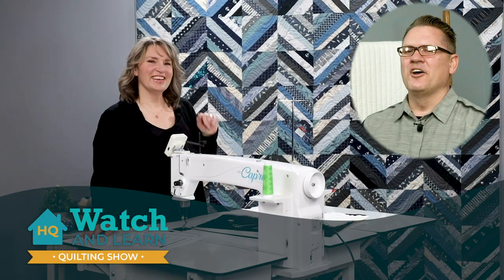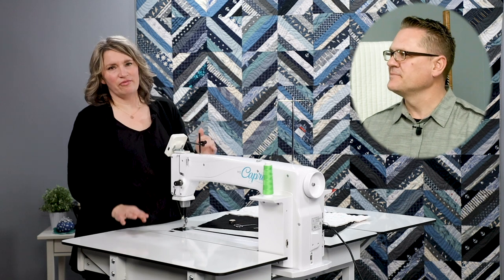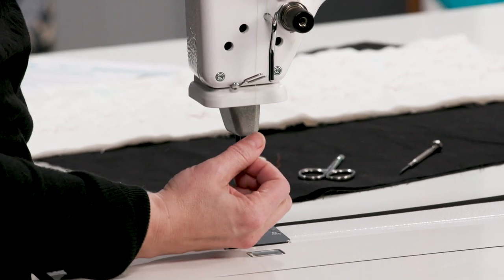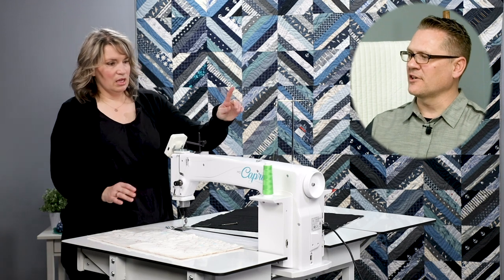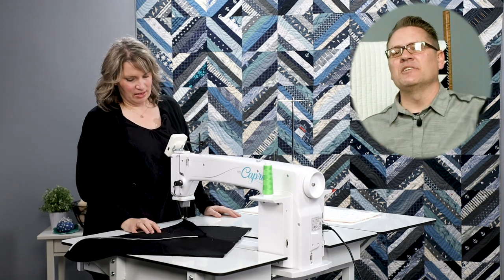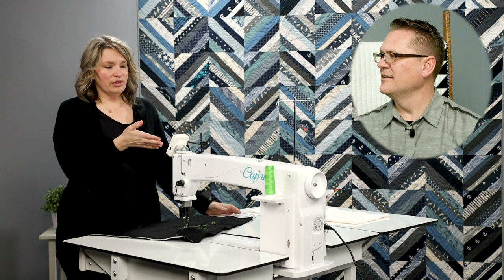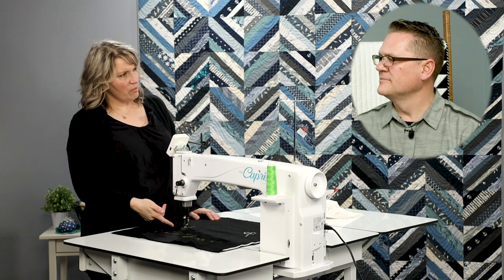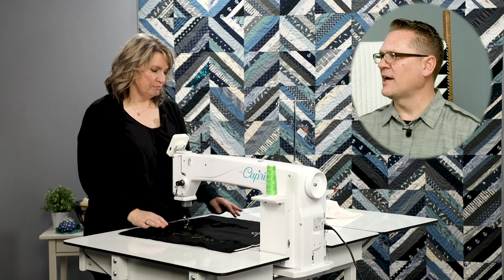Troubleshooting tension on your longarm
Does the tension on your longarm have you in knots? Join studio educators Kim and Johnny as they walk through the steps of setting perfect tension. Starting by setting the foundation of your bobbin, they walk you through the steps of threading your machine properly, flossing the tension disks and turning the tension knob to ensure no loops on the bottom, puckering or thread breaks while you are quilting. Get over your fear of changing the tension on your longarm and tackle your next quilting project with confidence!

Our educators are answering questions live so feel free to join in, ask us your quilting questions and quandries!

This week, enjoy 0% Financing and 0% down on your Handiquilter machine visit select HQ retailers: